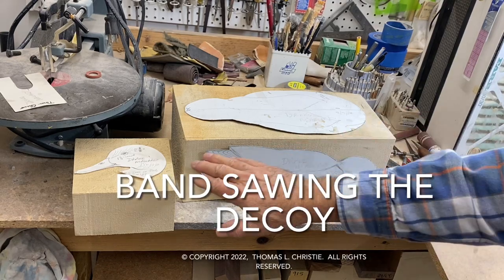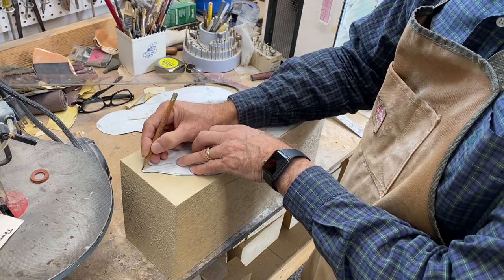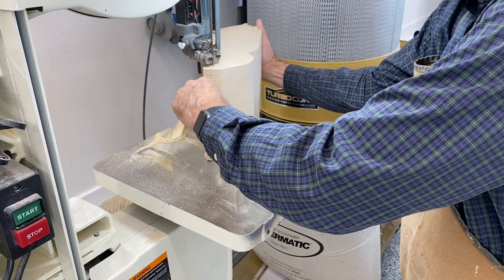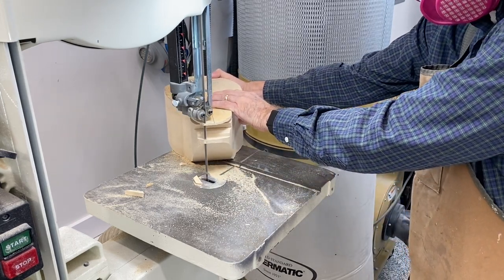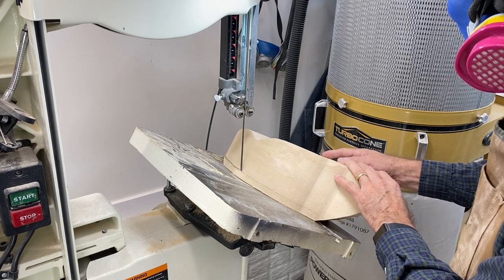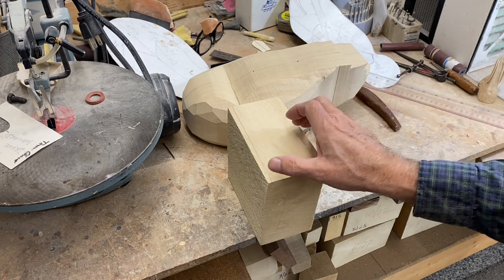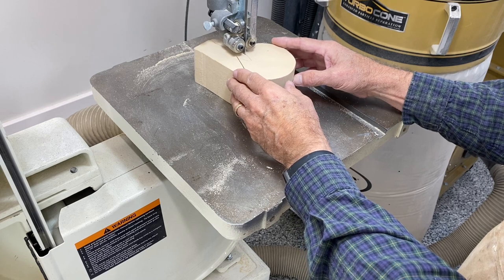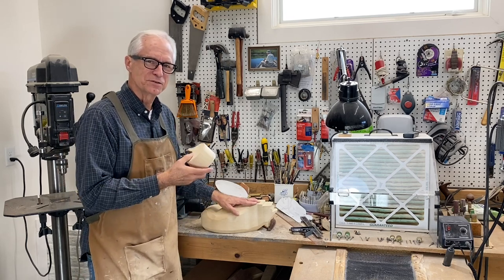Session 1 - Band Sawing the Decoy - Drake Mallard Decoy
In this segment Tom goes through the steps to properly cut out a decoy body and head on the band saw.